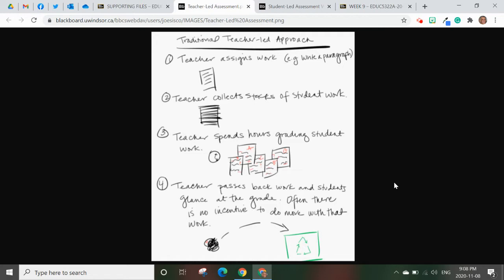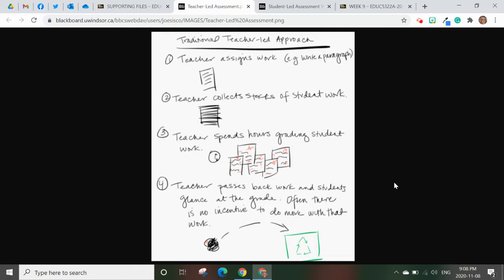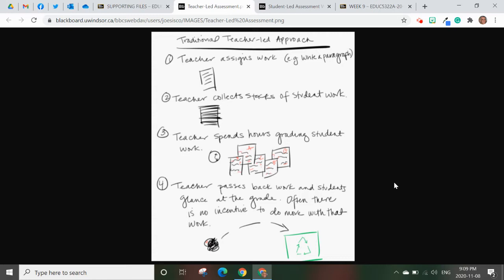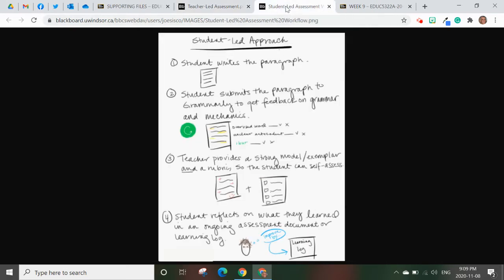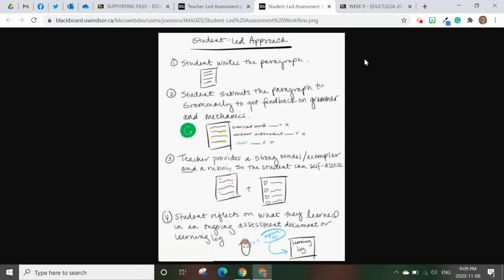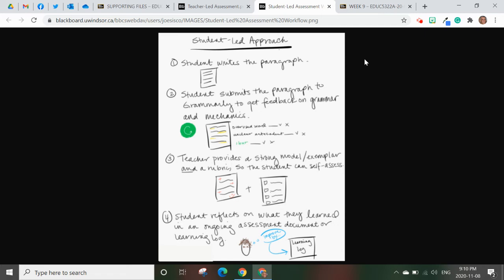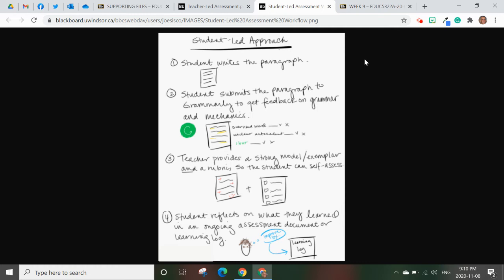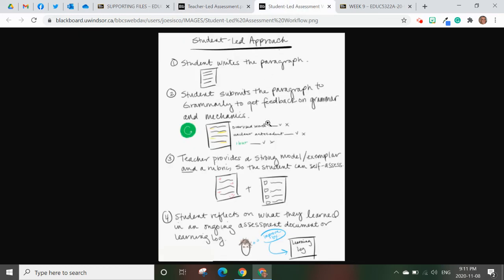TEACHER-LED v STUDENT-LED ASSESSMENT